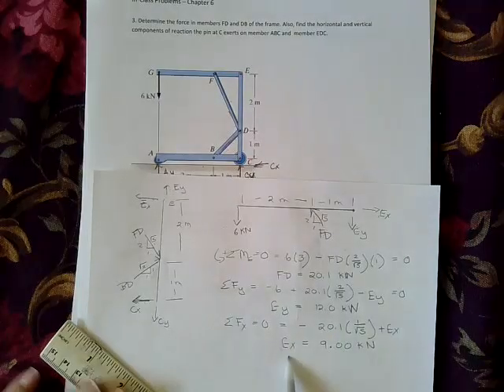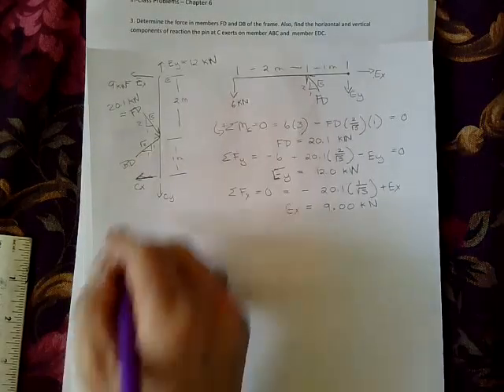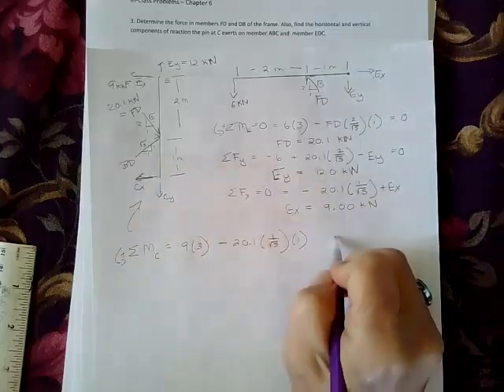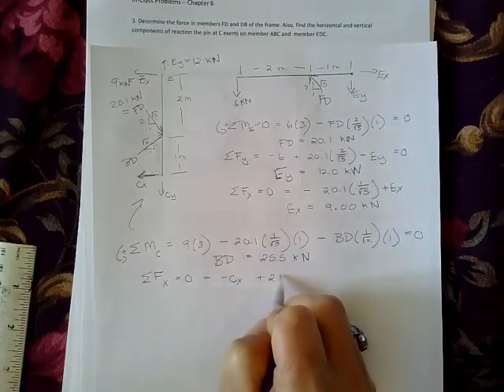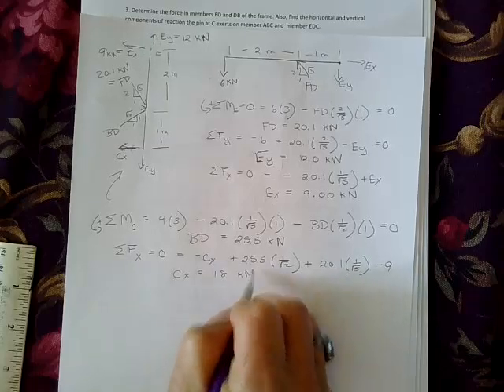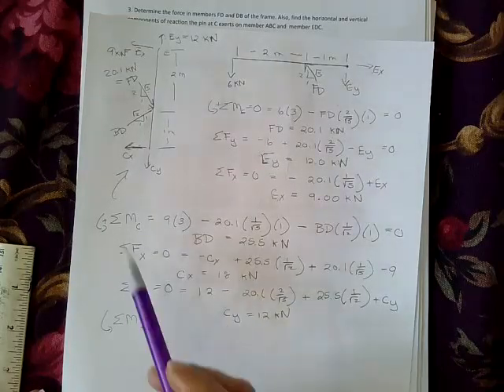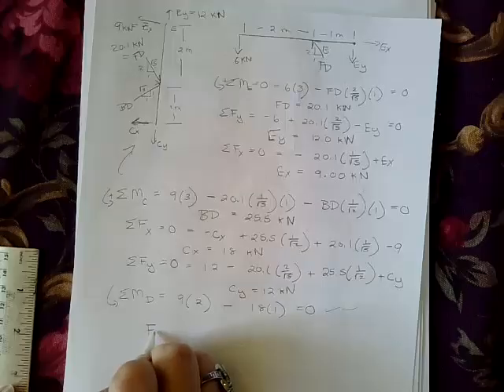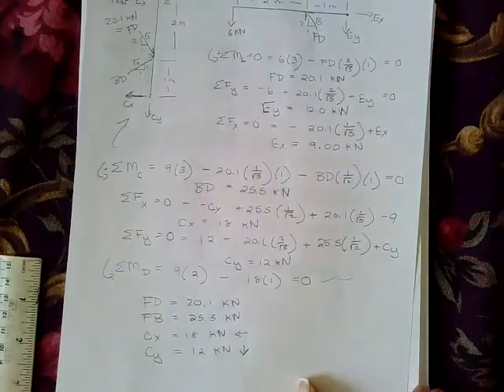Statics Machine Problem 1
Worked problem on machines